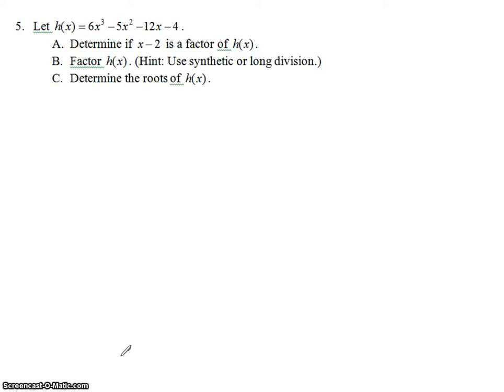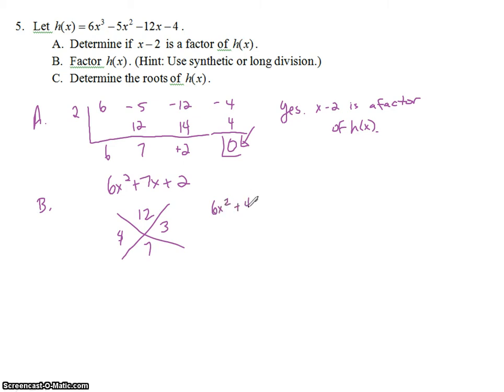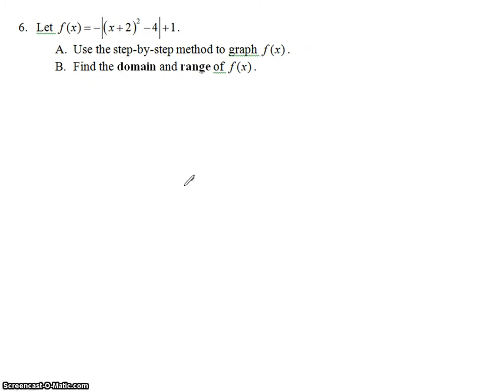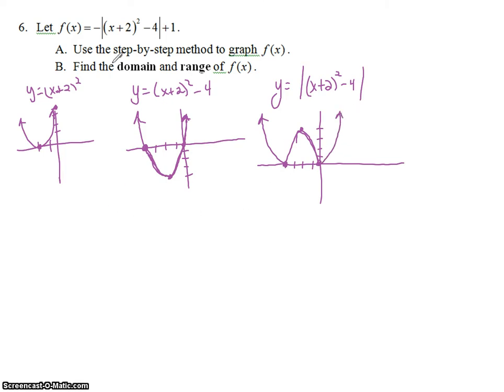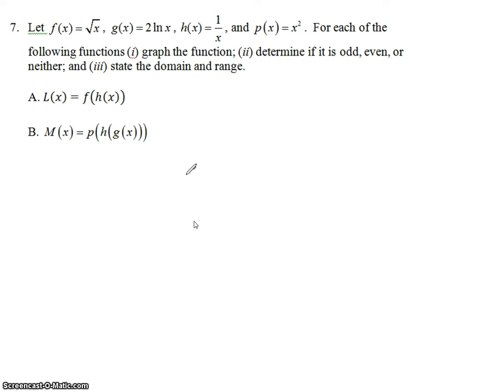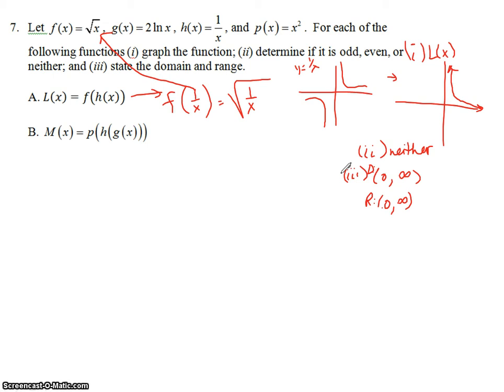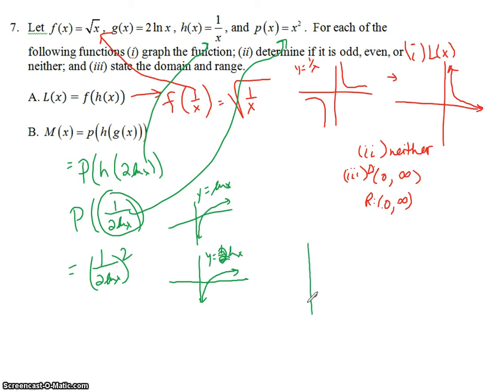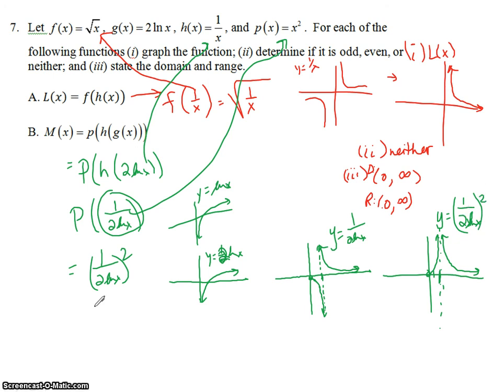First Semester Final Study Guide Part 2